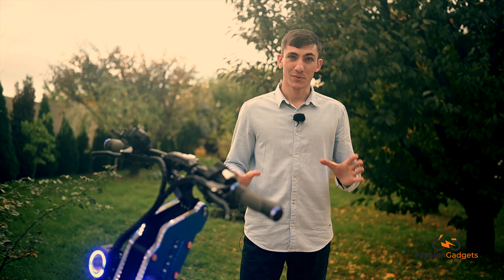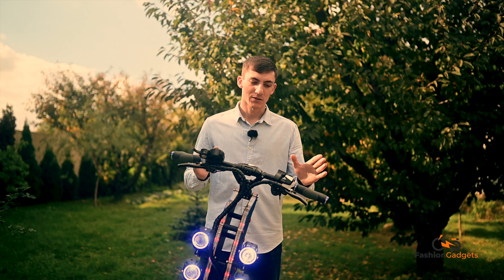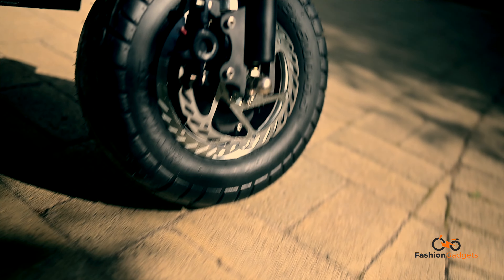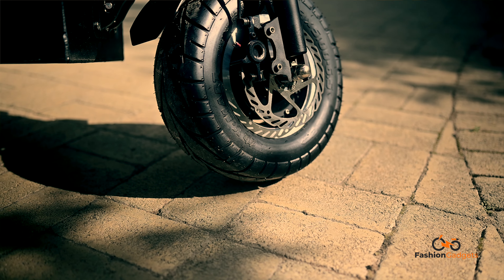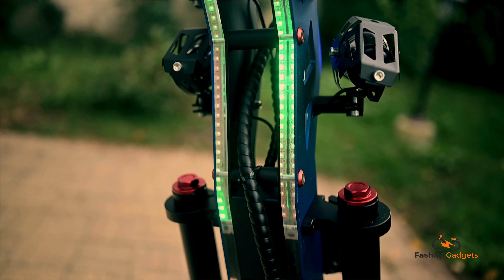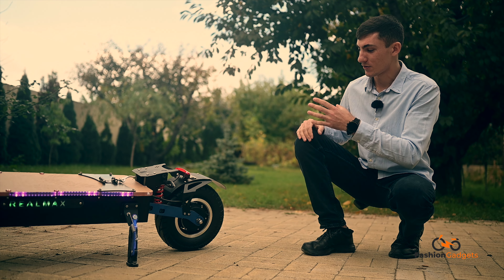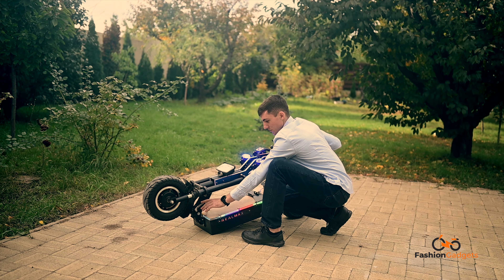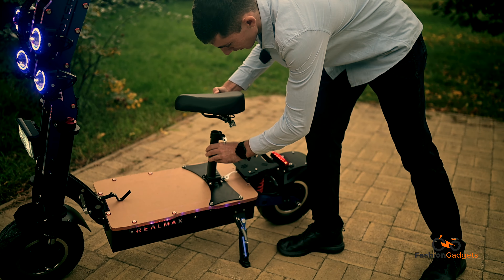REVIEW trotineta REALMAX SN-13 de 8000W⚡100 KM/H, MOTOR DUAL, Roti 13 inch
🛴⚡Acest produs este comercializat de Fashion Gadgets. Pentru mai multe detalii acceseaza

😱Trotineta REALMAX SN-13 este echipata cu:

✅ 2 motoare BRUSHLESS de 4000W care dezvolta impreuna o putere de 8000W si o viteza de 100 km/h.
✅ Acumulator PANASONIC 60V 50AH li-ion (standard) cu o autonomie maxima de 140 km.
✅ Suspensie fata hidraulica cu furca dubla + suspensie spate hidraulica dubla cu 2 amortizoare + 2 arcuri.
✅ 4 faruri ANGEL EYE + proiector suplimentar LED.
✅ Lumini LED ambientale furca fata + platforma.
✅ Stop frana + semnalizari LED.
✅ Alarma.
✅ Display LCD.
✅ Roti 13 inch tubeless.
✅ Frana pe disc fata/spate.

🤩REALMAX SN-13 este disponibil in urmatoarele versiuni:

📌Motor 8000W + Acumulator 60V 50AH (Autonomie: 100-140 km, Viteza: 100 km/h)
📌Motor 8000W + Acumulator 60V 60AH (Autonomie 140-180 km), Viteza: 100 km/h
📌Motor 8000W + Acumulator 60V 70AH (Autonomie 170-210 km, Viteza: 100 km/h)
📌Motor 8000W + Acumulator 60V 80AH (Autonomie 200-240 km, Viteza: 100 km/h)
📌Motor 8000W + Acumulator 60V 100AH (Autonomie 240-300 km, Viteza: 100 km/h)
📌Motor 15.000W + Acumulator 72V 150AH (Autonomie 350-450 km, Viteza: 140 km/h)

🤗'Fratele mai mic' al lui REALMAX SN-13 este Trotineta Electrica HOODAX HB-07 Pliabila de 5600 W

😊De asemenea, daca vrei mai multe informatii si doresti sa fii la curent cu noutati despre noile modele de vehicule electrice care vor aparea, ne mai gasesti pe: 👉